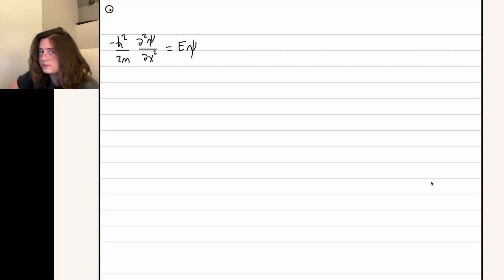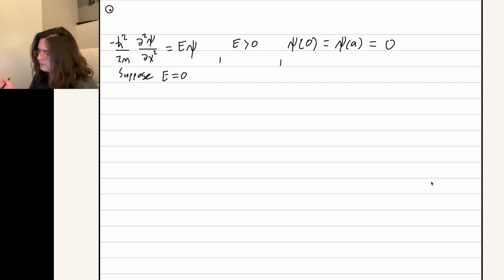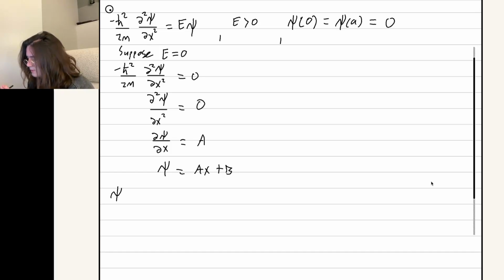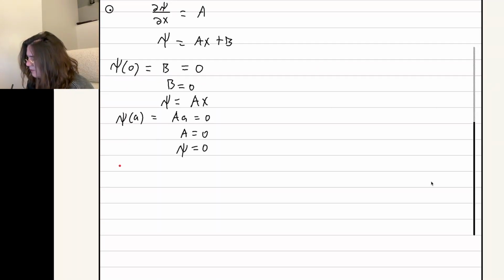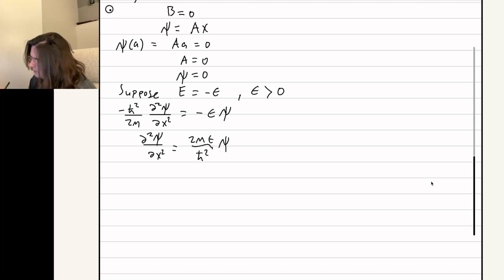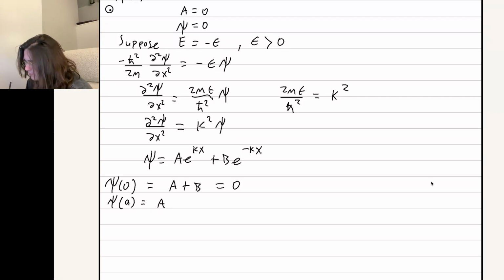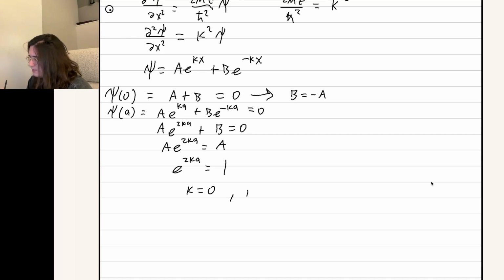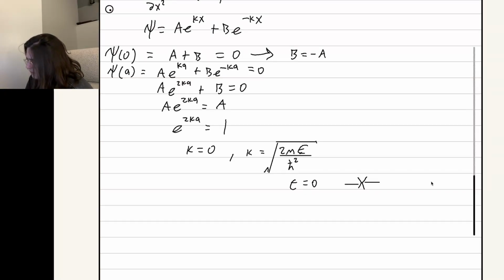Griffiths Quantum Mechanics Chapter 2 Problem 3